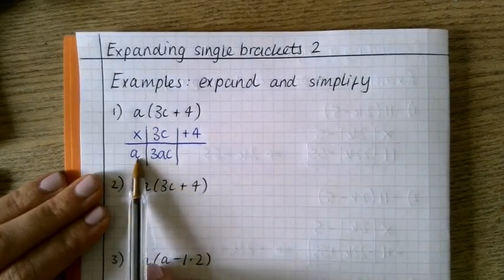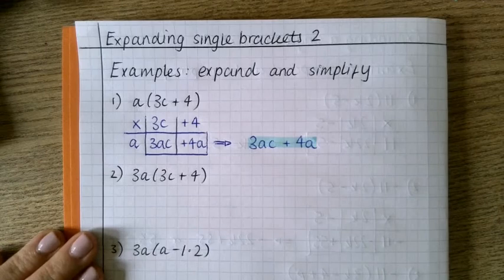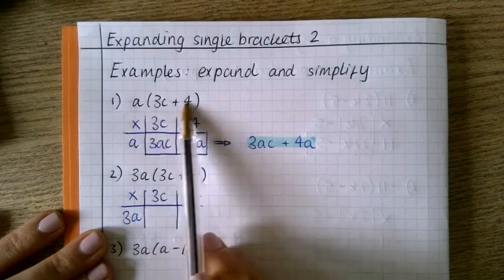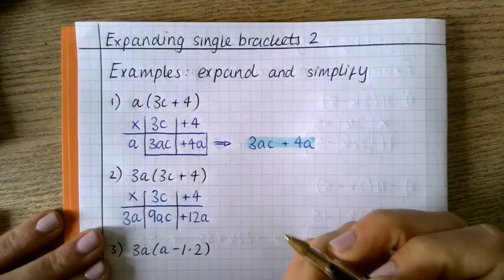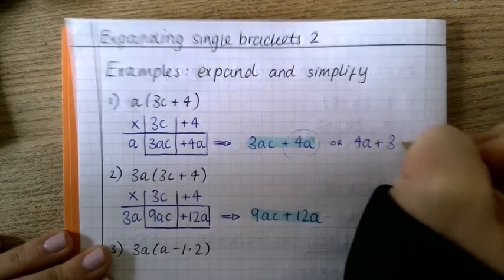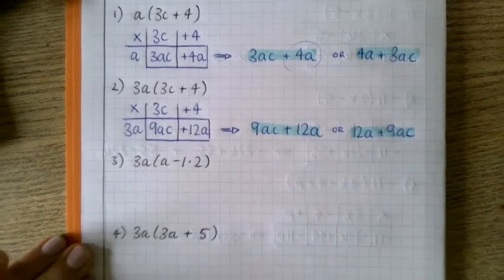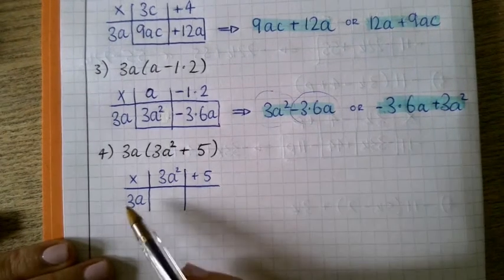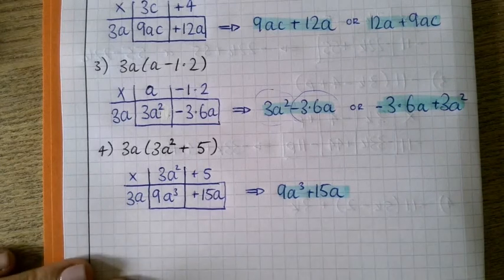Alegebra, Expanding a Single Bracket 2